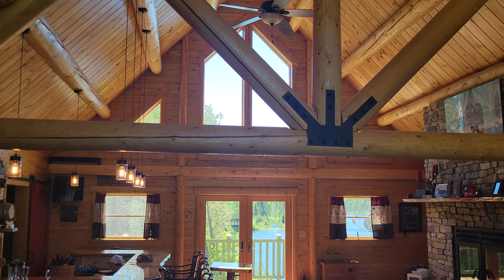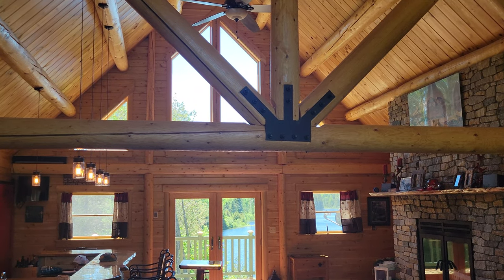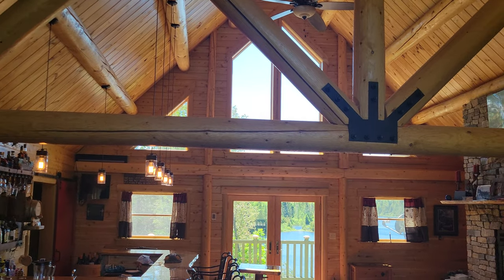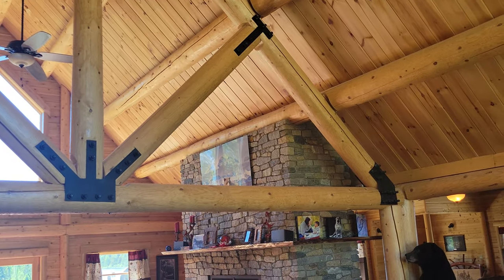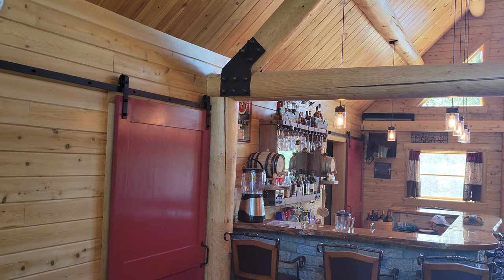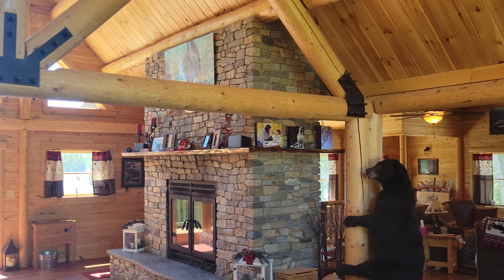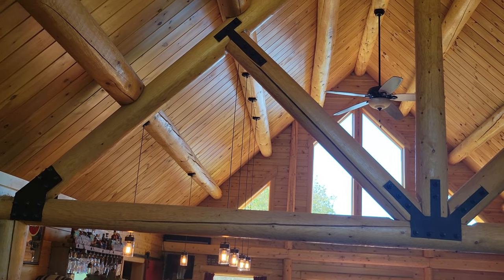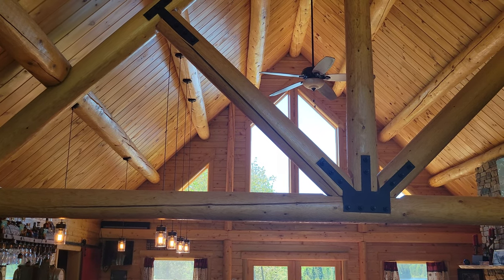Log Truss in a Ward Cedar Log Home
What is a log truss?  A log truss is part of the structural support for the roof system allowing you to do a clear span.   Watch the video to learn more.  to begin your log home journey.